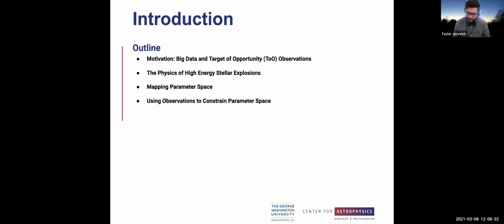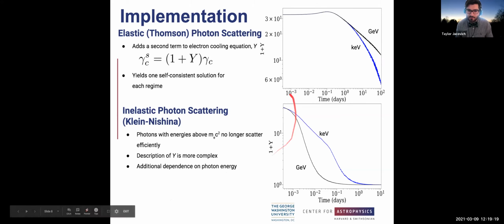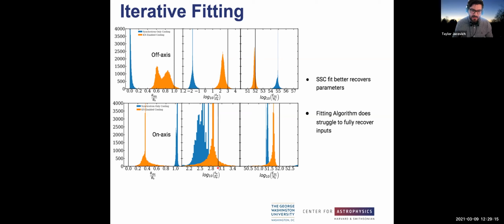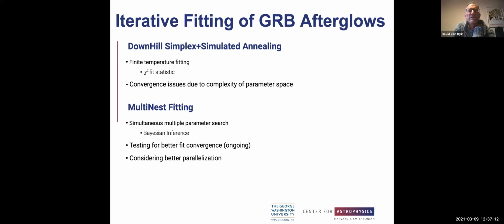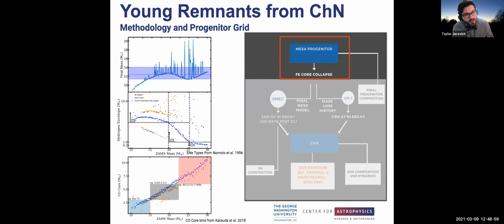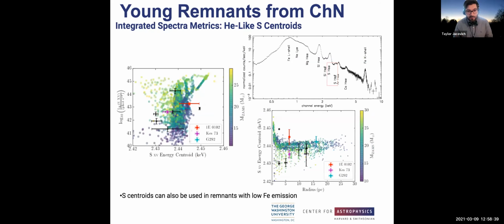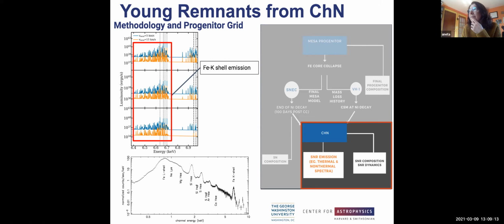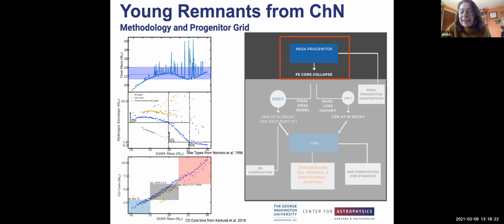Exploring The Parameter Space of High Energy Stellar Explosions / Taylor Jacovich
Exploring The Parameter Space of High Energy Stellar Explosions
Abstract: Understanding the outflows of stellar explosions such as supernova remnants and gamma-ray burst afterglows requires producing a physical description of the underlying parameter space. As part of this, we must first construct computational models of the outflows. We begin by discussing GRB afterglow modeling using a modified version of the scale-free hydrodynamic fitting routine boxfit. We discuss the impact our modifications had on the original boxfit model, and how these modifications change the behavior of generated lightcurves.
We then work to model the bulk properties of the remnants of core-collapse supernovae by constructing a software pipeline to follow cradle-to-grave massive star evolution beginning with the MESA stellar evolution code. We couple MESA to the Supernova Evolution Code (SNEC) to explode the star and follow the evolution of the ejecta with the cosmic ray hydrodynamics (ChN) code out to 7000 years post core-collapse. We consider the effects of intra-remnant absorption on the observed emission from young supernova remnants and discuss the challenges in producing a grid of self-consistent models capable of representing the parameter space.
We conclude by considering current and possible future methods for properly fitting broadband observations to the modeled parameter space, noting the role these fits will play in interpreting data from future un-targeted surveys. In the case of the GRBs, we consider the implications population fits will have on understanding GRBs as a class of objects. In the case of the SNR, we consider potential observables and how they may help disentangle the degenerate parameter space of progenitor objects for core-collapse remnants.